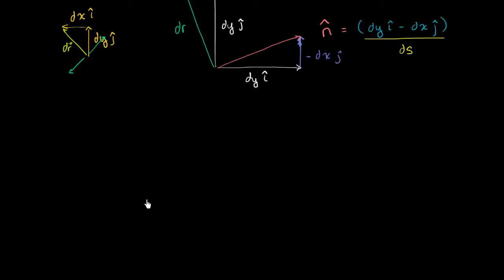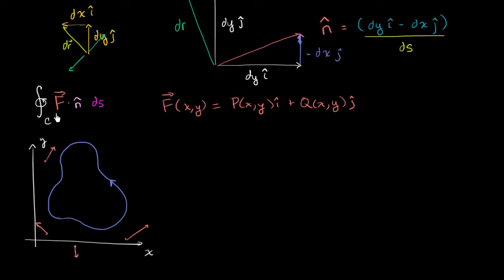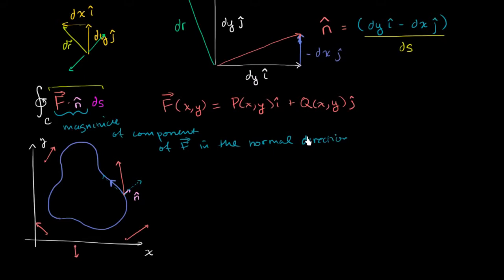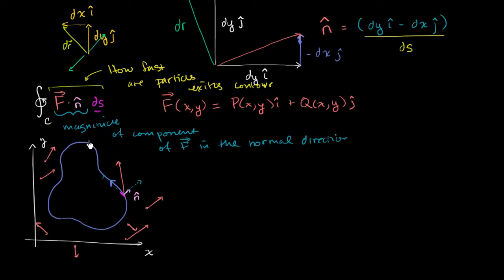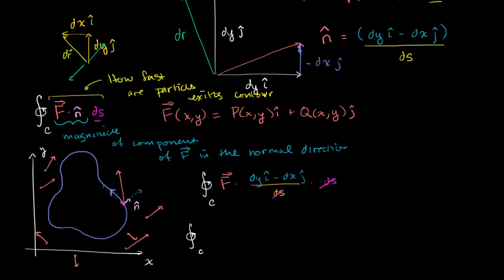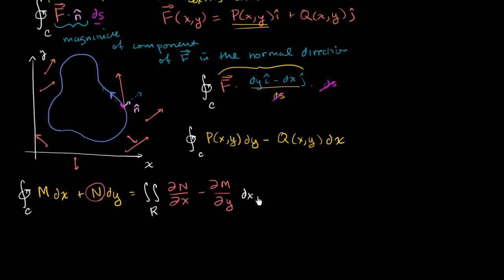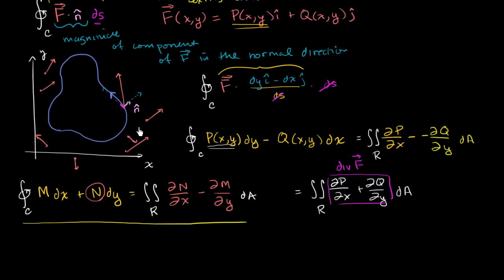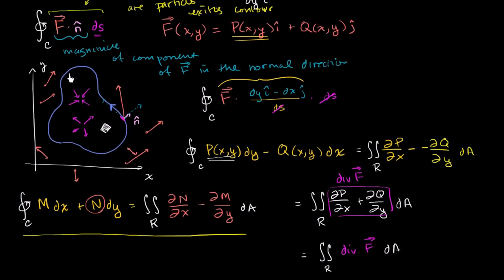2D divergence theorem Line integrals and Green's theorem Multivariable Calculus Khan Academy Yo